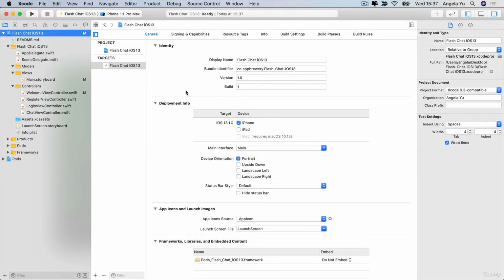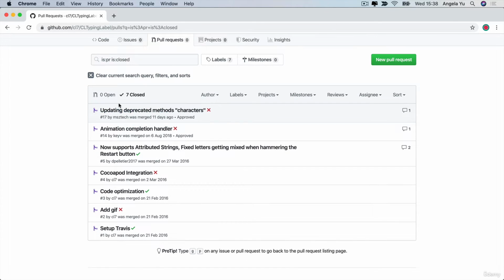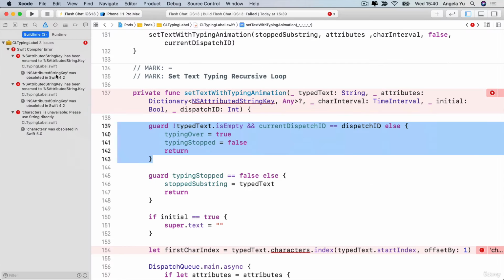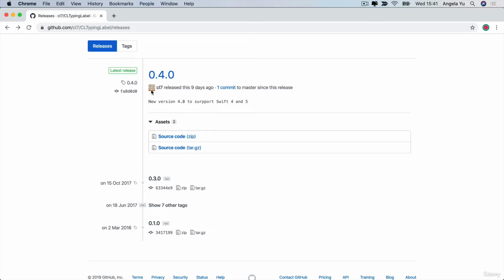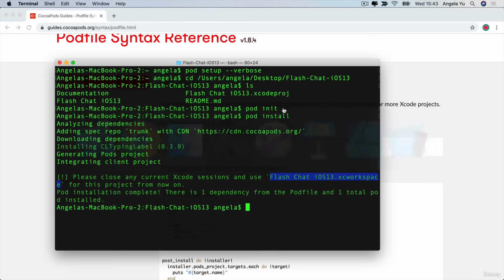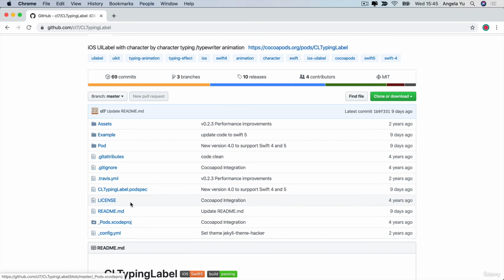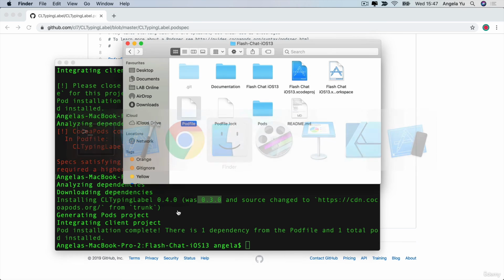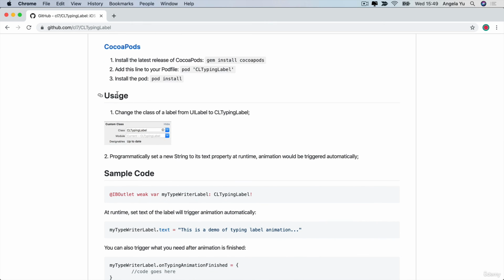181 Potential Problems with Pod Installation